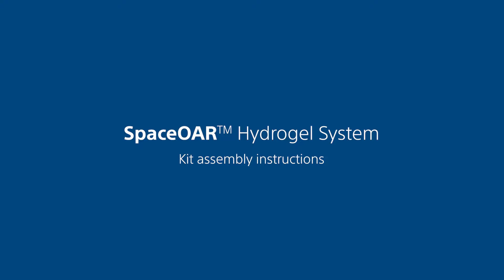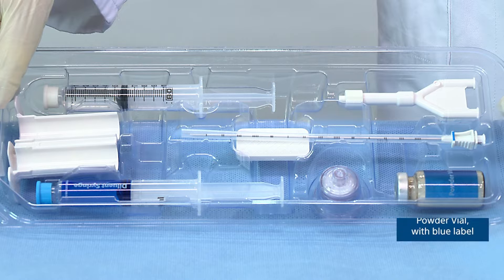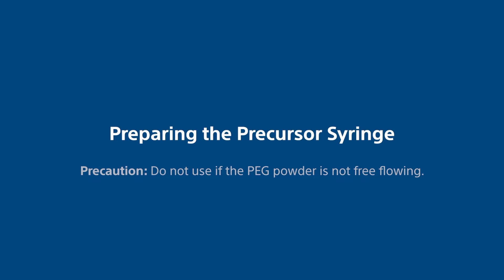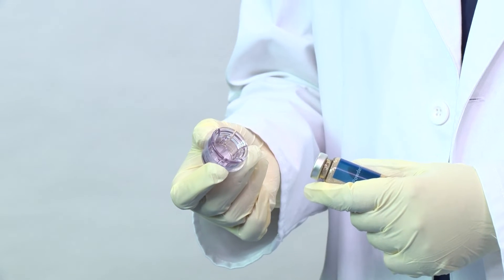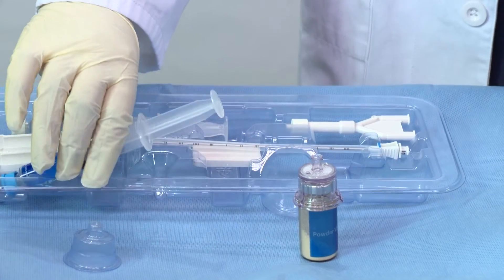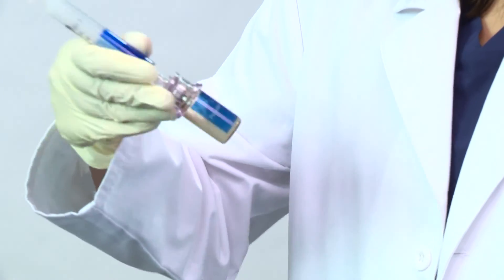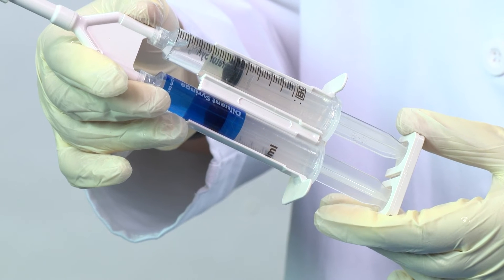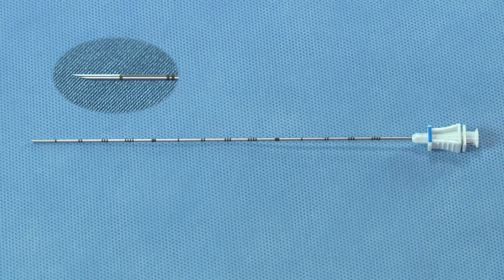SpaceOAR Hydrogel Kit Assembly with Vial Adapter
This instructional video demonstrates how to prepare the precursor syringe in the SpaceOAR kit using the vial adapter and identify the marked hub on the needle.

URO-753402-AA